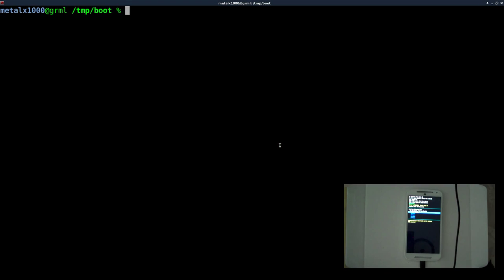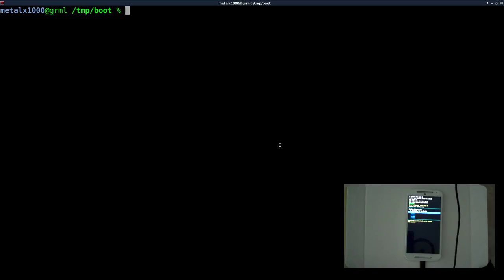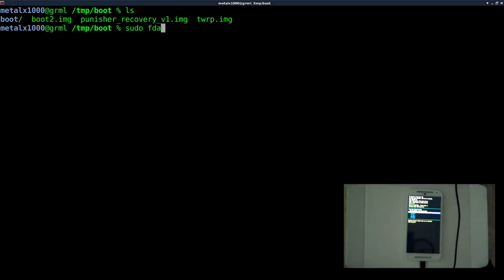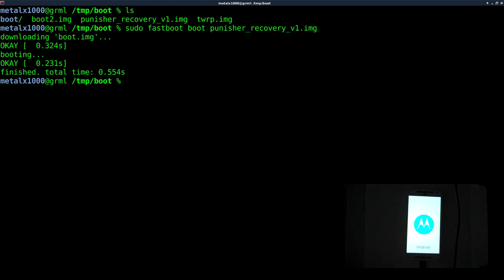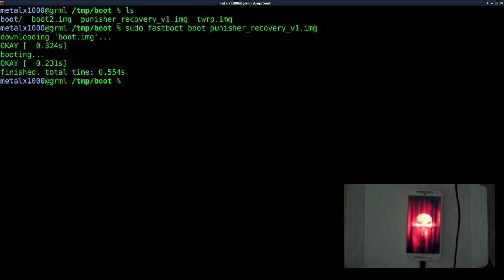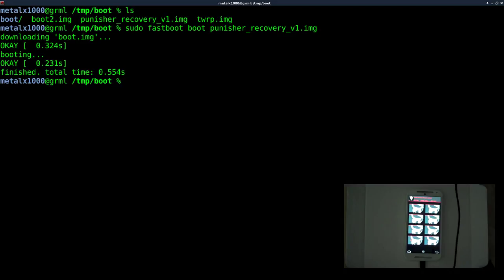Punisher Theme Android Custom TWRP Recovery TeamWin fastboot abootimg Motorola Moto G Linux tutorial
Karl Arvid
Vinay Sud